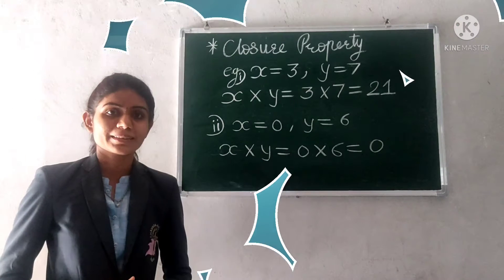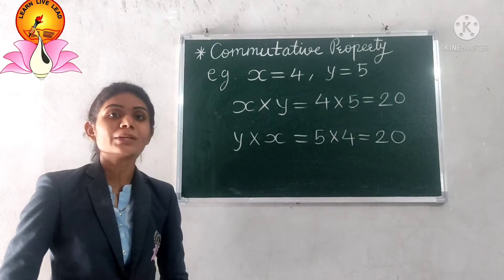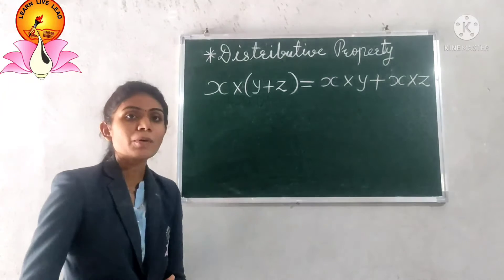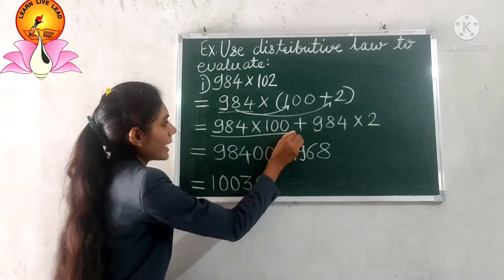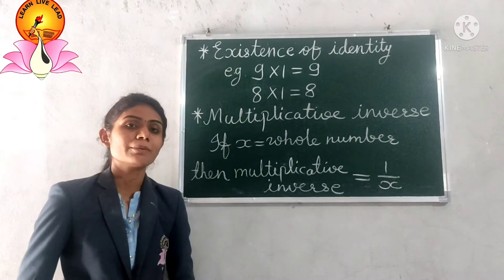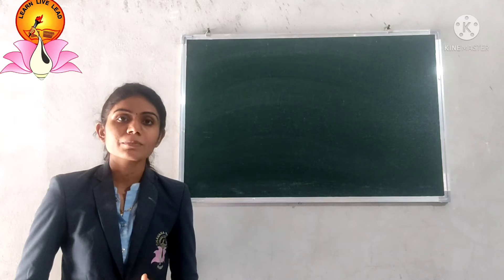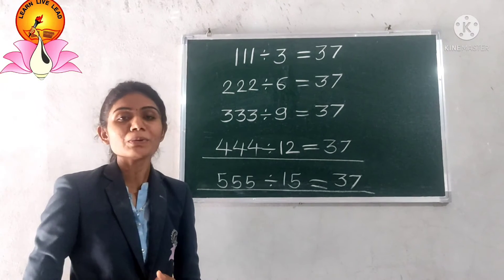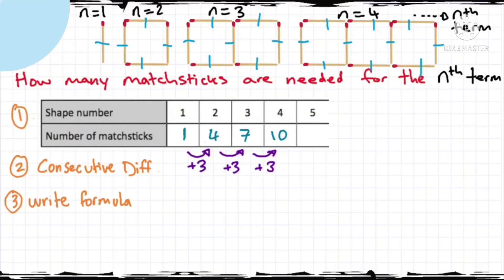6th - Maths. - L. No. 5 Natural number and Whole number (Part 2)